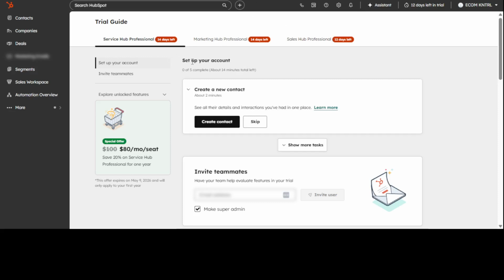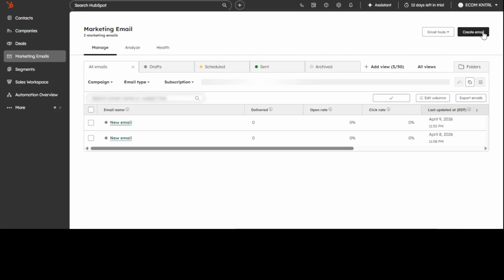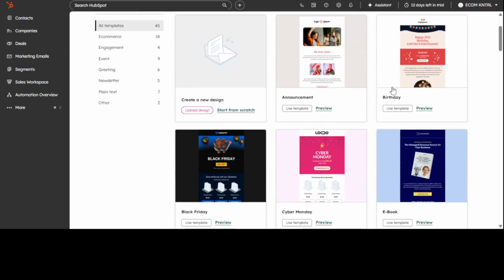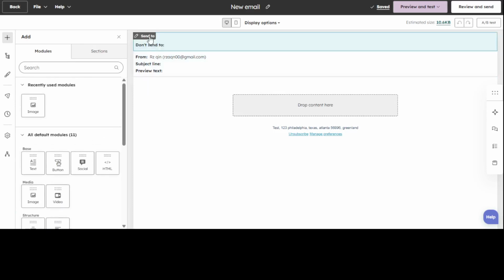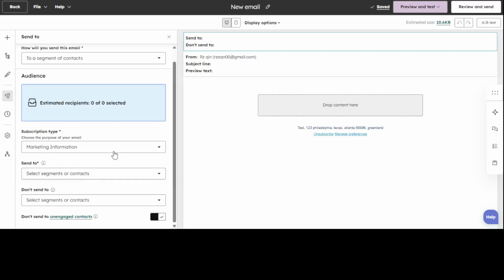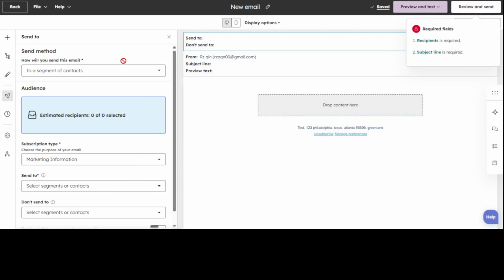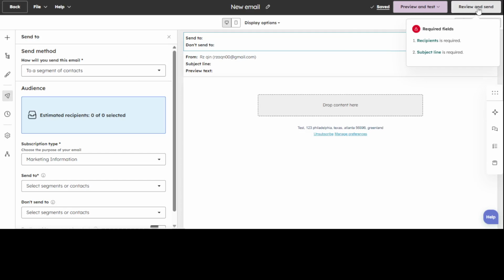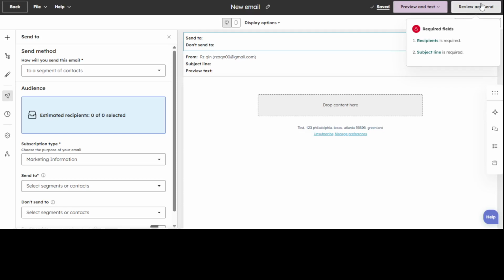How to Send Bulk Emails on HubSpot (2026) | Step-by-Step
Learn exactly how to send bulk emails on HubSpot using the most current method available. In this tutorial, you'll see how to build your contact list, create a marketing email, and send it to a large audience directly inside HubSpot's email marketing tools. Whether you're sending a one-time broadcast or setting up a recurring campaign, this workflow covers the full process from setup to send. This is the updated approach that works with HubSpot's current interface, so you won't run into outdated steps or missing options. No third-party tools needed. If you want to reach your entire list quickly and cleanly through HubSpot, this video walks you through every click.